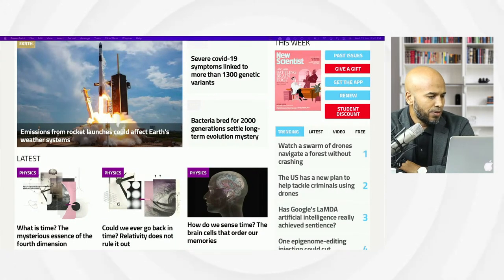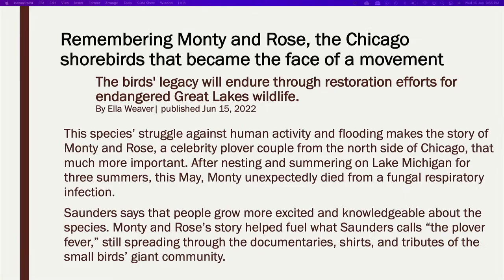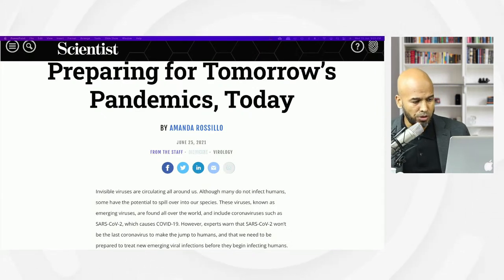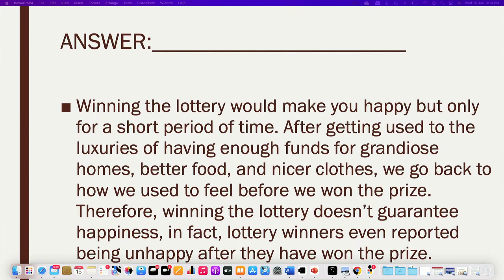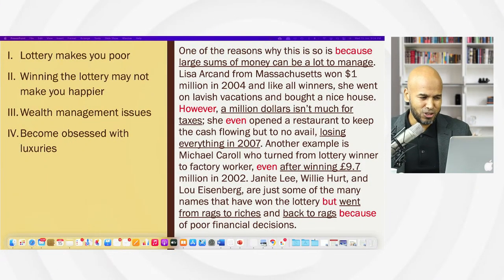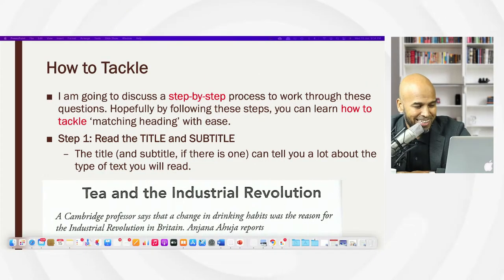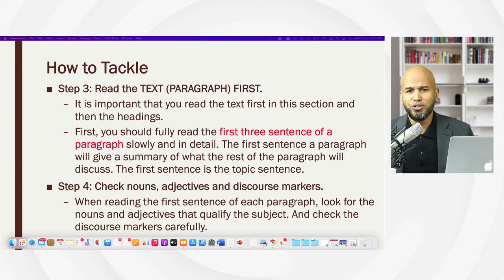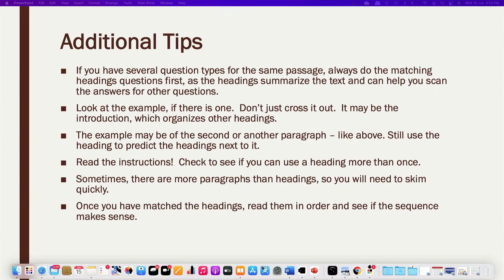Discussion on Matching Heading Questions | 2022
Struggling with Matching Heading Questions for your IELTS exam?

Well, no more worries!
We are here to help you. In this session, we will discuss how you can match the heading questions the fastest way possible.